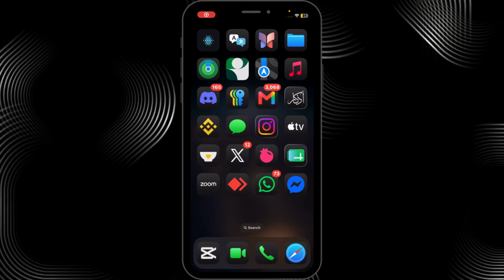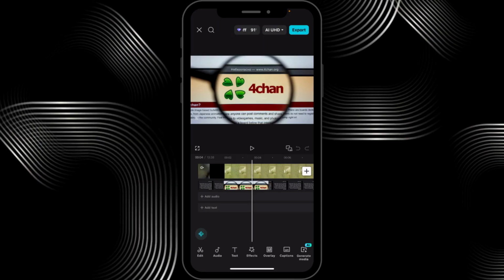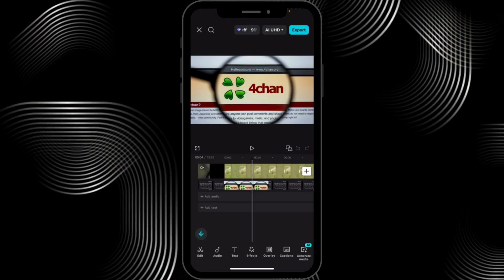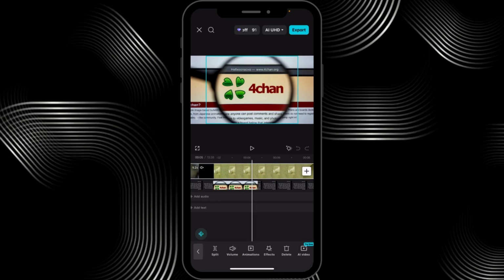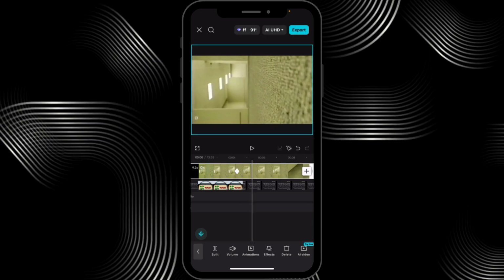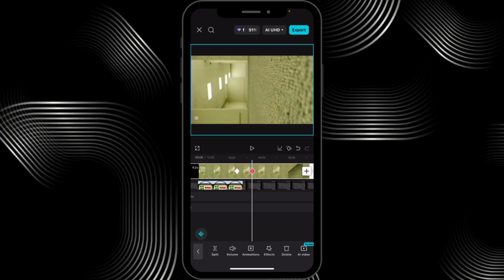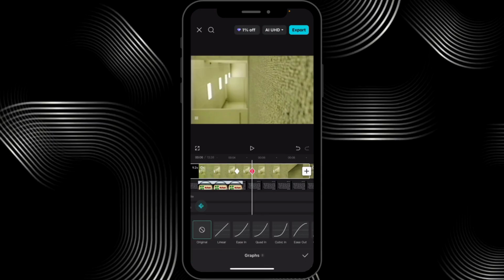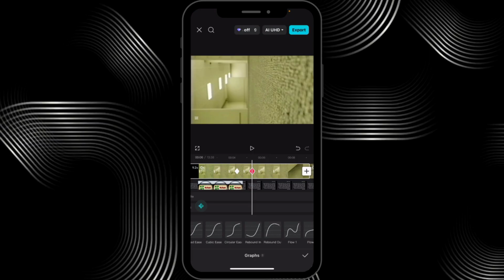How to use CapCut keyframes for Smooth Transitions (Quick Guide)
Hello guys and welcome to the Best Online Tutorials channel! This video guides you on "how to use keyframes in capcut" for creating smooth animations. Learn essential "capcut video editing" techniques in this "capcut tutorial" to master "capcut animation". This "capcut editing tutorial" will show you "how to animate in capcut" using keyframes for a polished look. 🚀